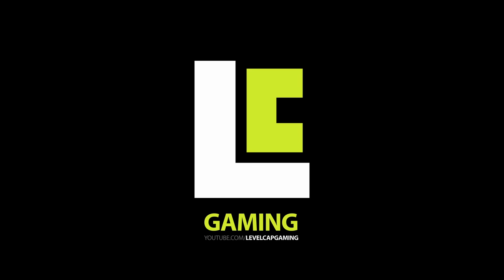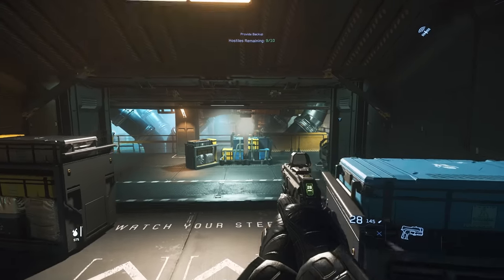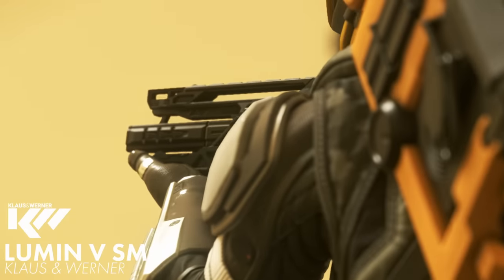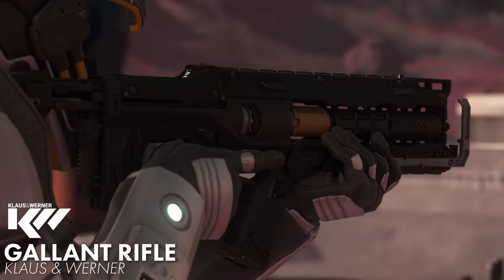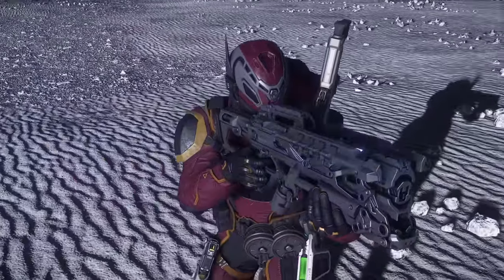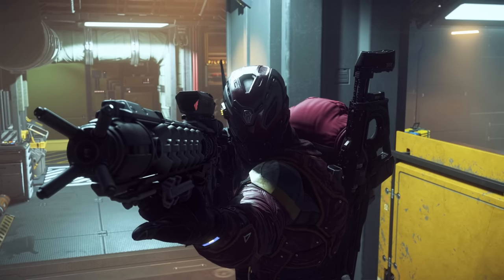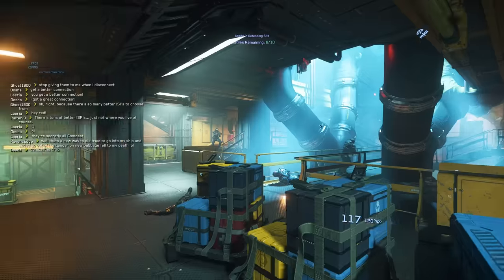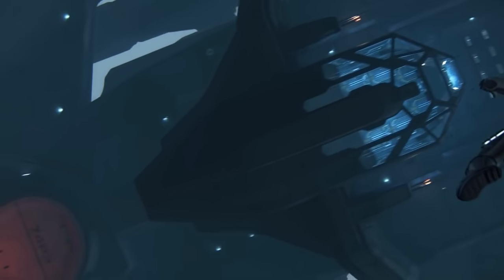Every Gun in Star Citizen - Weapon Overview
Star Citizen offers TONS of weapons to choose from for PVP and PVE FPS combat.  This is a comprehensive overview of every gun in the game.

00:00 - Every Gun in Star Citizen
00:26 - Salvo Frag Pistol
01:06 - Yubarev Pistol
01:53 - Arclight Pistol
02:33 - S-38 Pistol
02:59 - LH-86 Pistol
03:25 - CODA Pistol
04:12 - Custodian SMG
04:33 - Lumin V SMG
04:58 - C54 SMG
05:18 - P8-SC SMG
05:40 - P4-AR Rifle
06:25 - Karna Rifle
06:46 - Gallant Rifle
07:14 - S-71 Rifle
07:54 - Ravager-212 Twin Shotgun
08:27 - Devastator Shotgun
08:51 - BR-2 Shotgun
09:13 - R97 Shotgun
10:09 - Arrowhead Sniper Rifle
10:34 - P6-LR Sniper Rifle
10:51 - A03 Sniper Rifle
11:08 - Atzkav Sniper Rifle
11:43 - Scalpel Sniper Rifle
12:13 - F55 LMG
12:46 - Demeco LMG
13:27 - FS-9 LMG
14:09 - Animus Missile Launcher
14:35 - Scourge Railgun
15:24 - Future Weapons
15:53 - Pick your arsenal